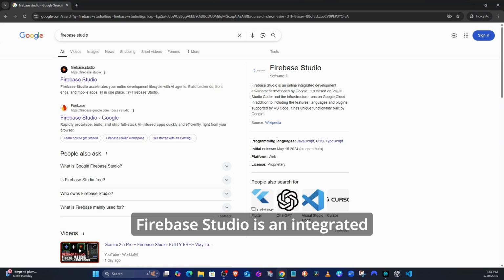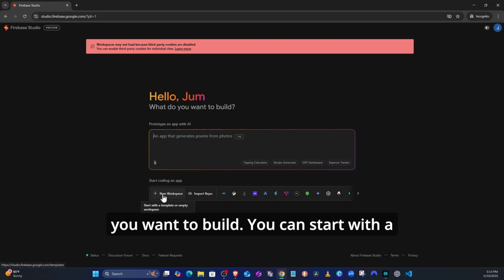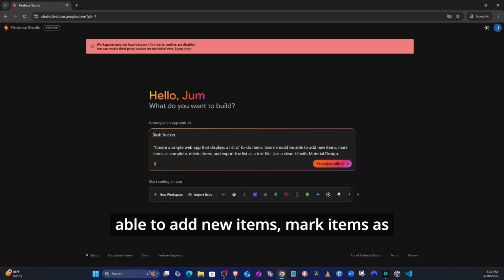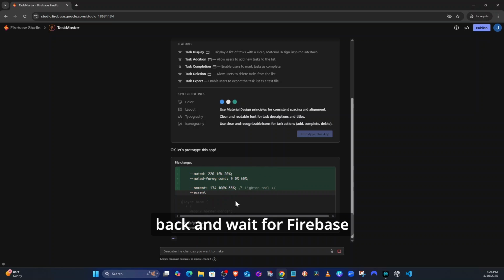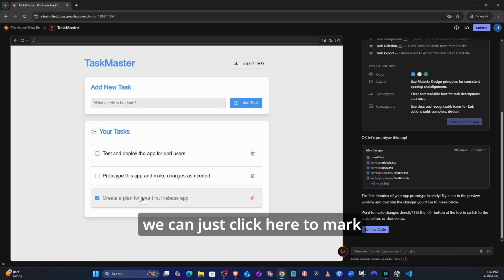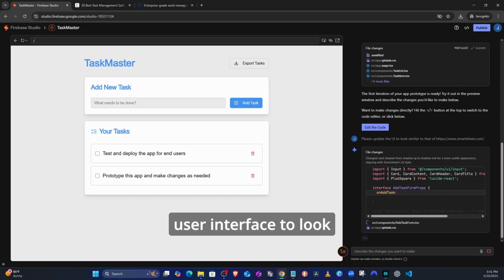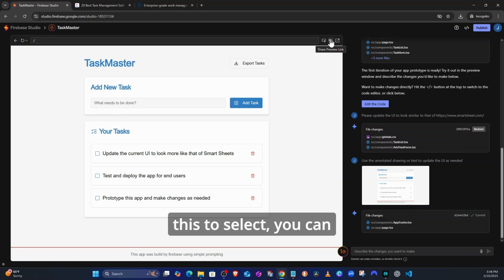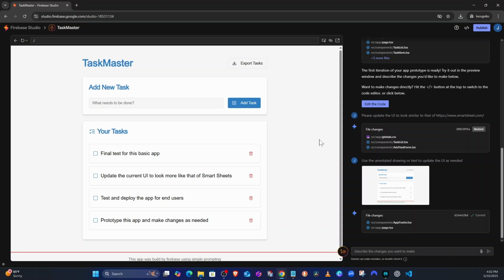How to Create a Fullstack App in Firebase Studio | Build a Task Master App Step-by-Step!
Ready to build your own fullstack web app-no complex setup, no coding headaches? In this viral tutorial, discover how to use Firebase Studio, Google’s revolutionary AI-powered development platform, to create a powerful Task Master app for task creation, tracking, completion, deletion, and even exporting tasks to a text file-all from your browser!

What You’ll Learn in This Video:
✅ What Firebase Studio is and why it’s a game-changer for app development
✅ How to use natural language prompts to prototype and build full-stack apps instantly
✅ Step-by-step demo: Build a Task Master app with task list export abilities
✅ How to leverage Gemini AI to add, edit, and refine features with conversational prompts
✅ One-click deployment, live previews, and easy sharing with your team
✅ Pro tips for maximizing productivity and collaborating in real-time

Why Firebase Studio?
 • 100% free and cloud-based-no installs, no credit card needed
 • Powered by Gemini AI for instant code generation and prototyping
 • Deep integration with Google Cloud, Firebase Hosting, authentication, and more
 • Instantly preview and share your app on any device with QR codes or public URLs
 • Real-time collaboration and version control built in
 • Perfect for beginners and pros: build, test, and deploy production-ready apps in minutes

Useful Links:
👉 Try Firebase Studio: firebase.studio

💬 Drop your questions or app ideas in the comments-we reply fast!